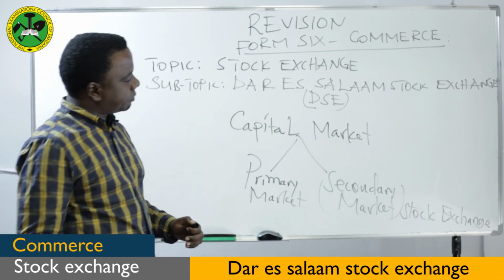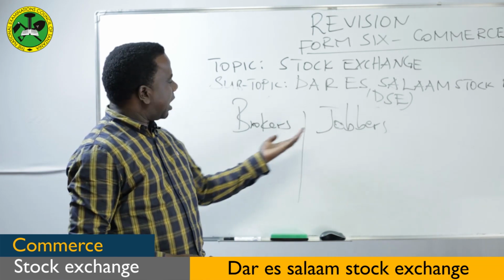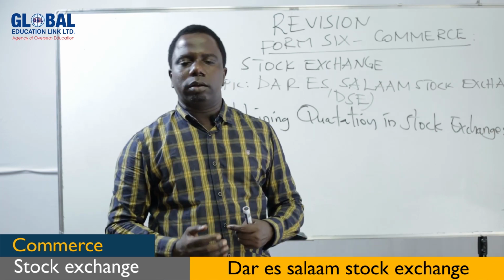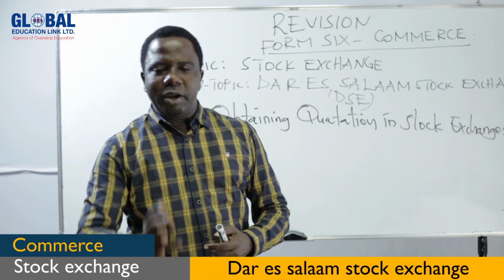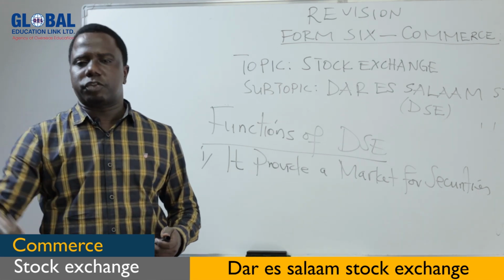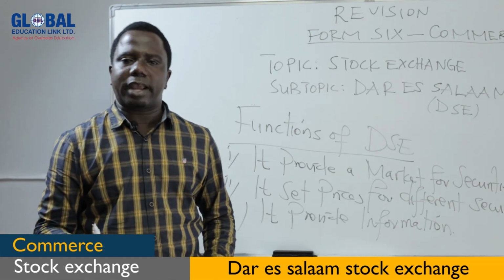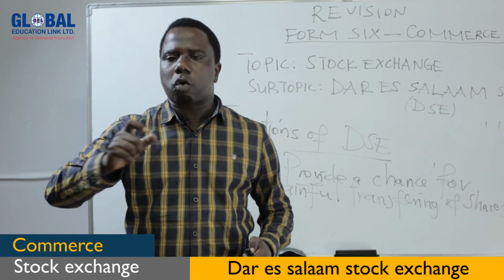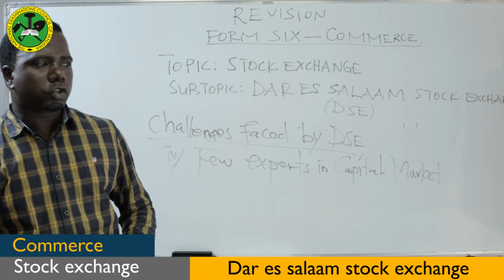Mapitio ya somo la Commerce katika mada ya 'Stock Exchange' kwa watahiniwa wa Kidato cha Sita